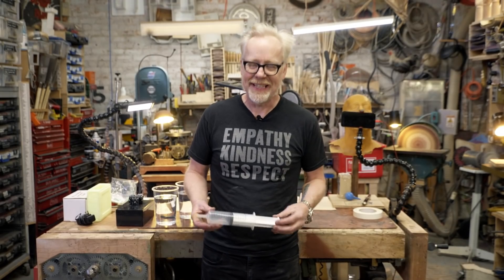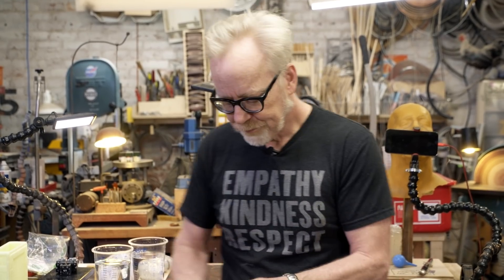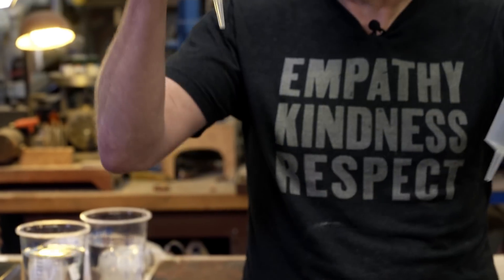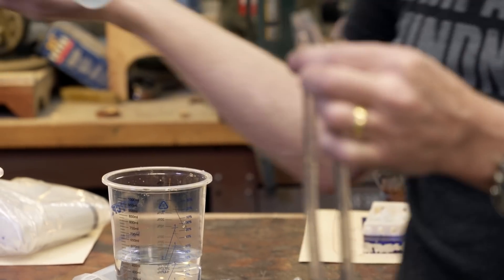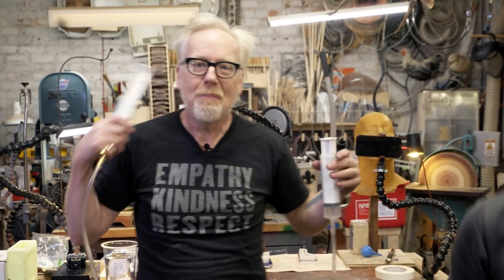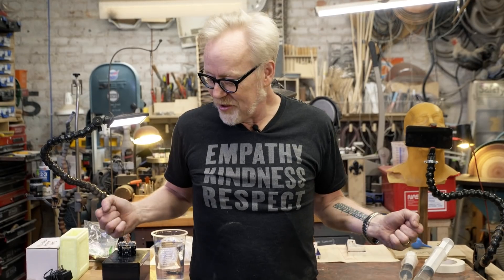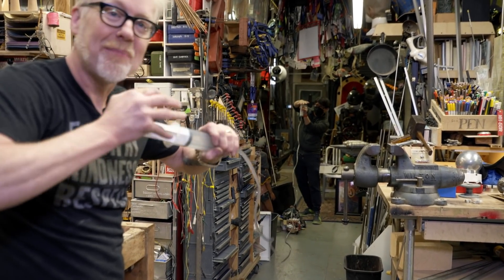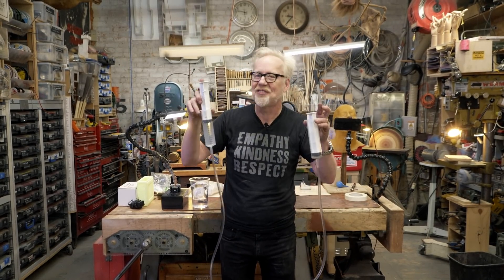Adam Savage Demos Hydraulics with Cheap Plastic Syringes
Adam shows us how to use cheap plastic syringes to create a simple hydraulics system for remote activation and actuation. It's an effective technique used extensive in his early theater days, and can create compelling practical stage effects with very little budget!